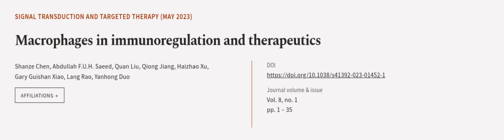Macrophages in immunoregulation and therapeutics | RTCL.TV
### Keywords ###

### Article Attribution ###
Title: Macrophages in immunoregulation and therapeutics
Authors: Shanze Chen, Abdullah F.U.H. Saeed, Quan Liu, Qiong Jiang, Haizhao Xu, Gary Guishan Xiao, Lang Rao ,and Yanhong Duo
Publisher: Nature Publishing Group
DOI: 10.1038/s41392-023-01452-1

### Video Timestamps ###
0:00:00 - Summary
0:01:01 - Title
0:01:07 - Outro
0:01:12 - End